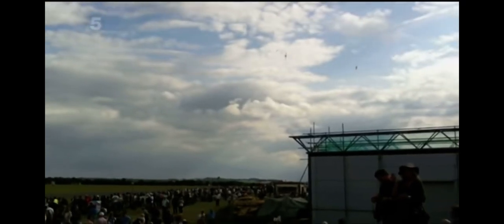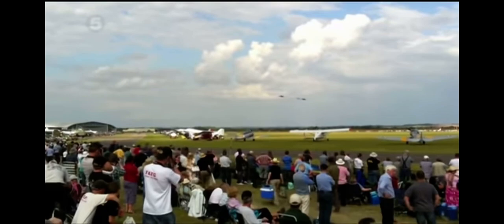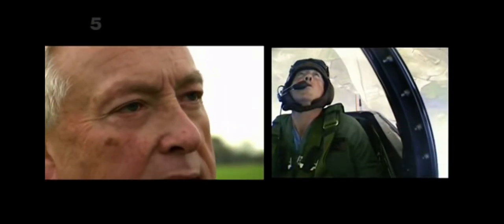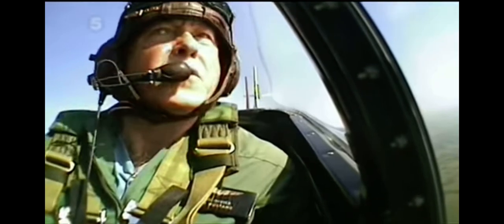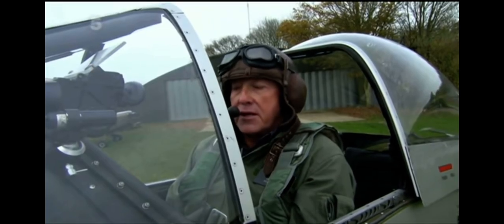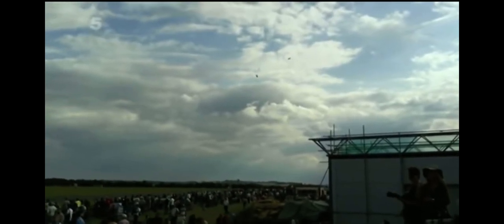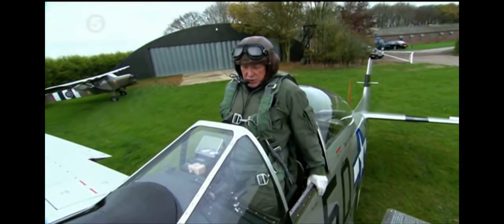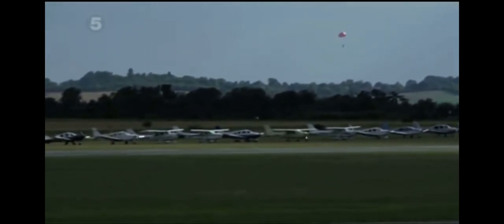Mid Air Collision P51 & Douglas A-1 SkyRaider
Duxford England 2011 a P51 Mustang and Douglas A-1 SkyRaider collide.